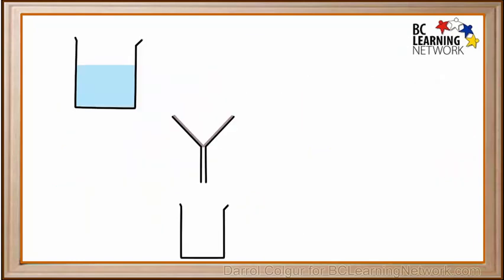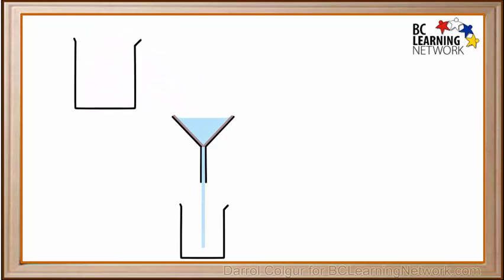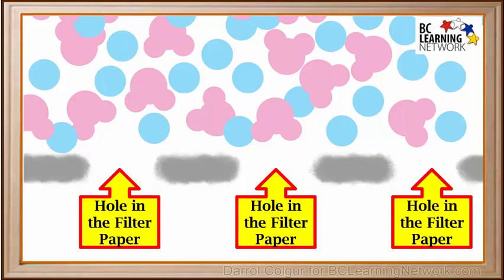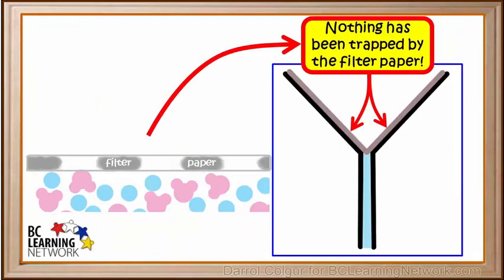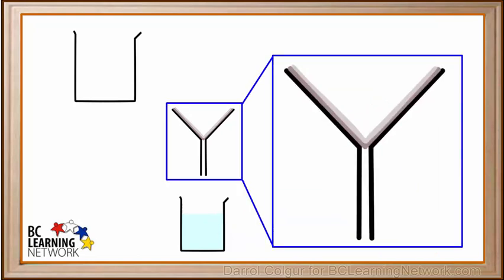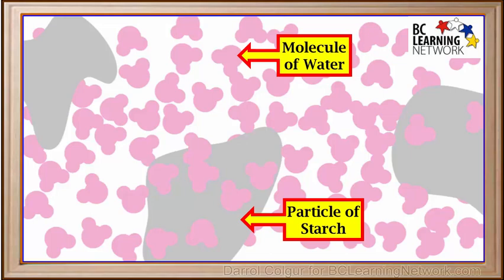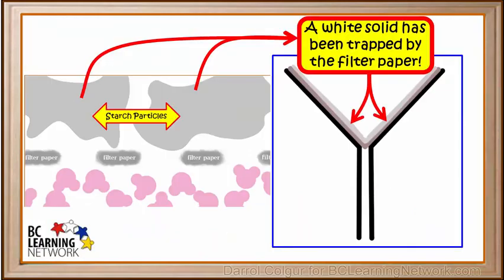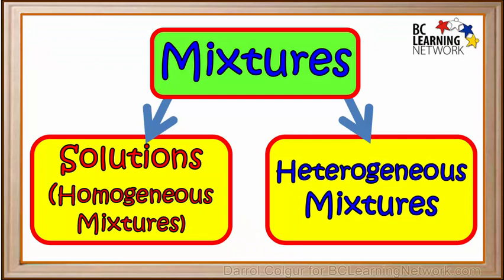WCLN - Solutions or Heterogeneous Mixtures? - Part 3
Filtration - Shows how solutions and heterogeneous mixtures behave differently when they are poured through a filter.  Imagines molecules to help explain what happens in each case.